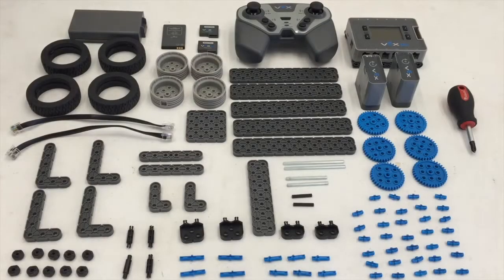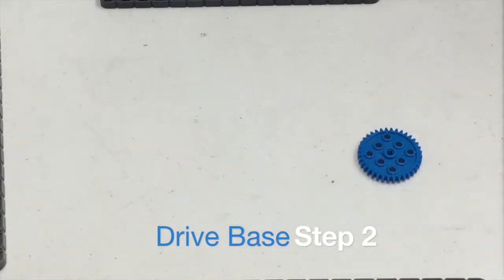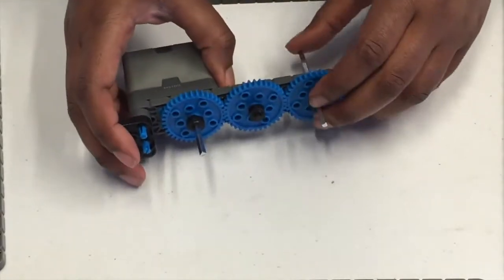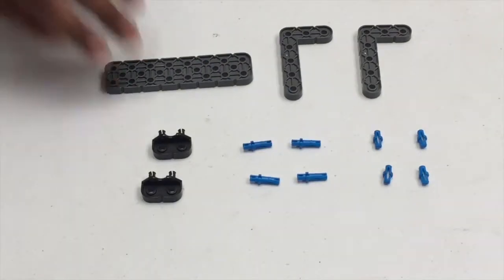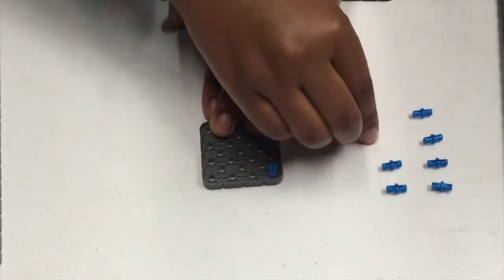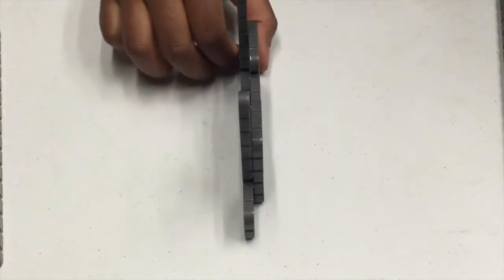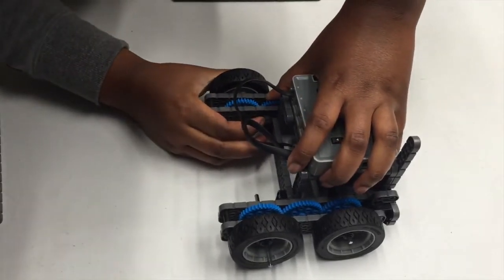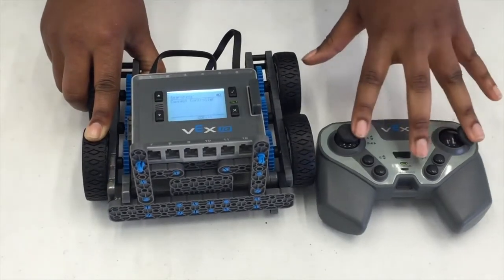Step by Step VEX IQ Standard Drive Base Robot Build Instructions